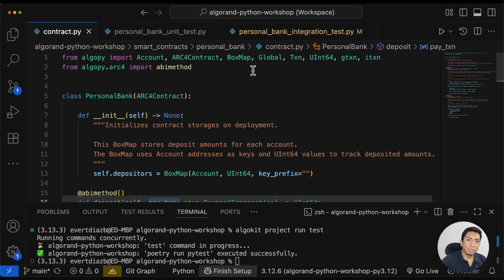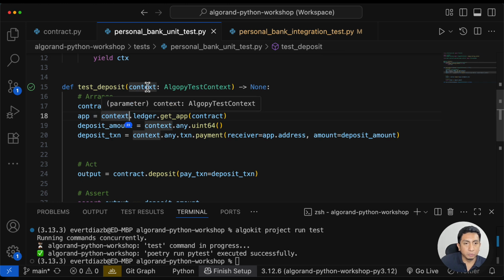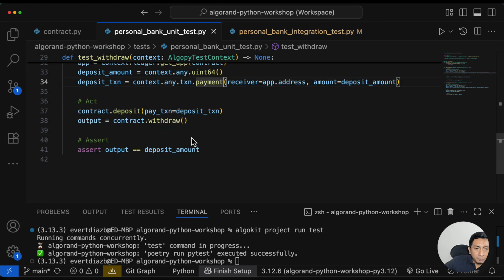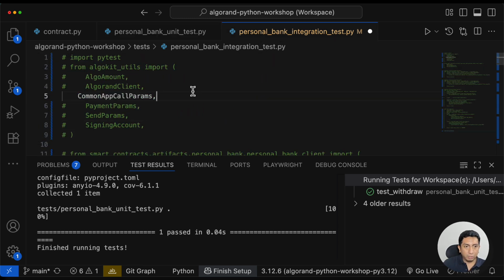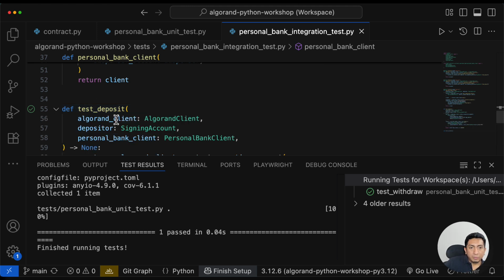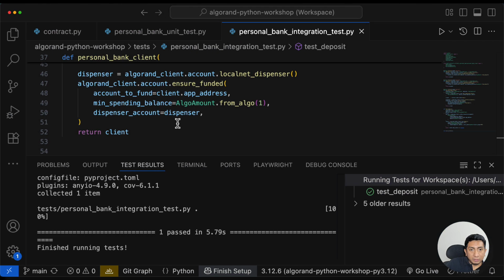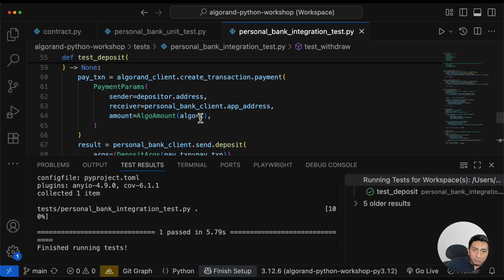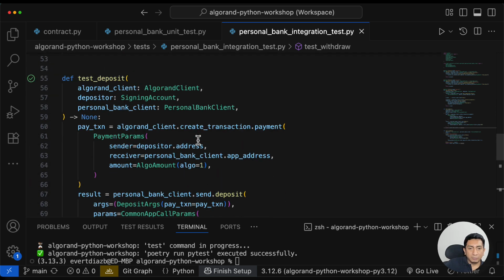Smart Contract Testing - Python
This video will guide you through the implementation of Unit and Integration testing for a Smart Contract in Algorand using Algokit Utils Library and the algopy testing library, building tests for the Personal Bank Smart Contract.

00:00 Intro
00:42 Unit Testing
04:48 Integration Testing
07:34 Verification with Lora Explorer

WHAT’S NEXT?
2. Ask all dev questions at our discord
3. Dive into our Developer Portal
4. Discover Algokit and join next workshops